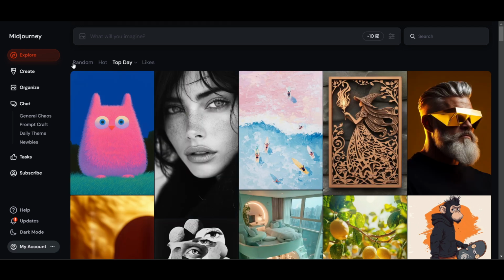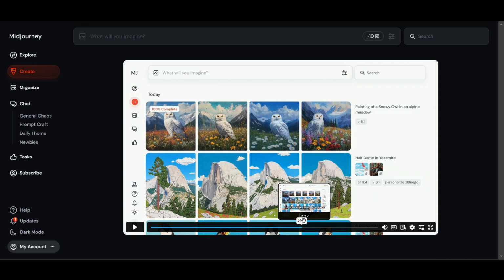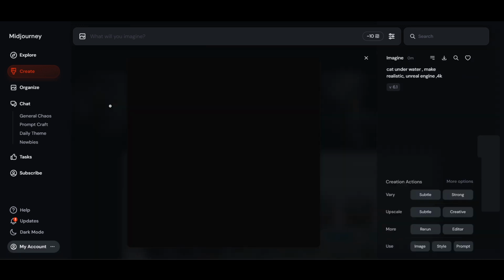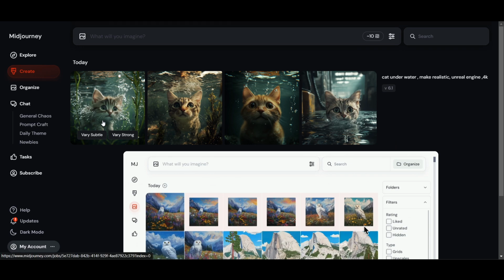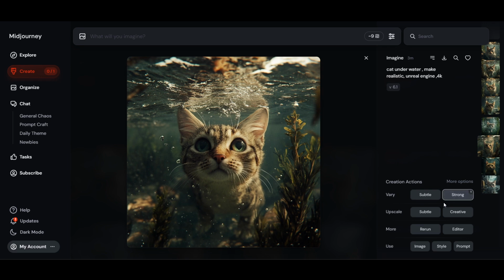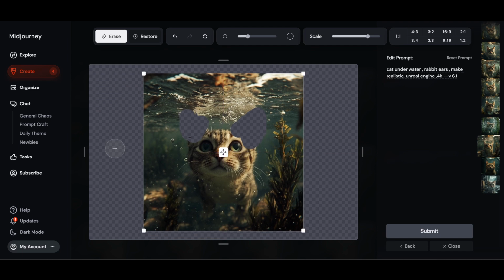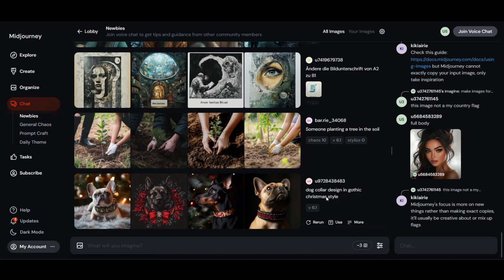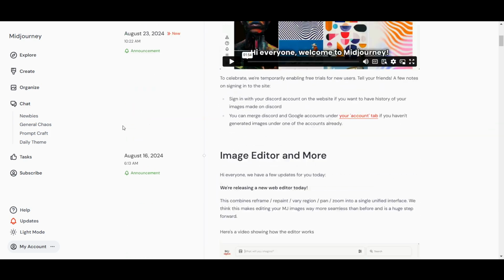How To Use Midjourney